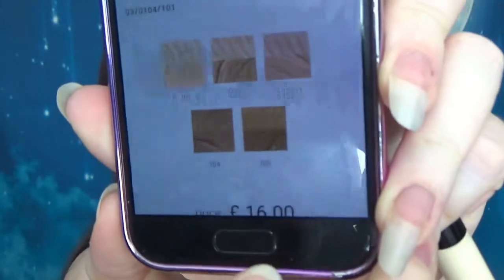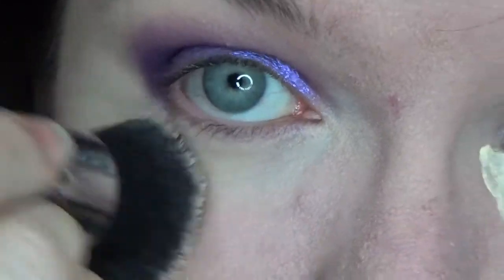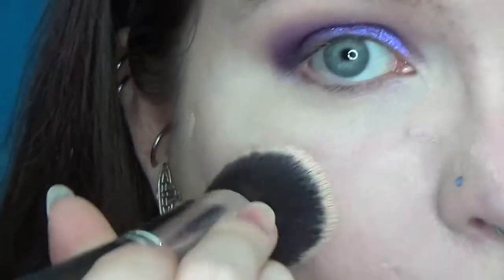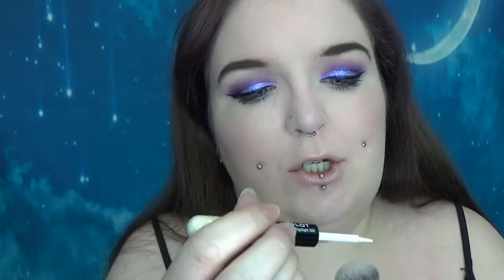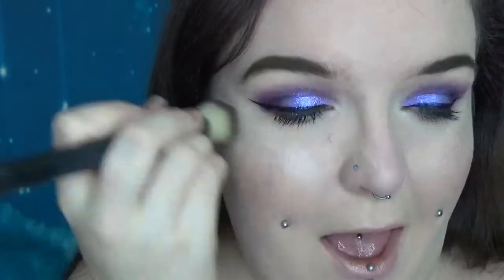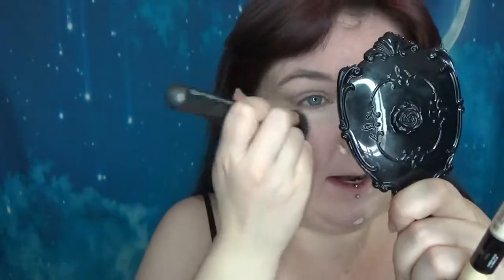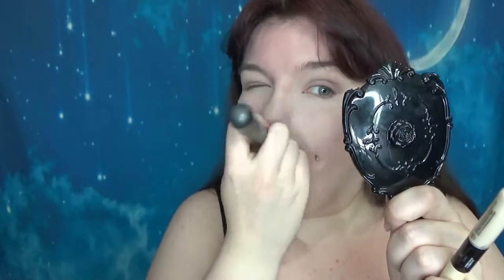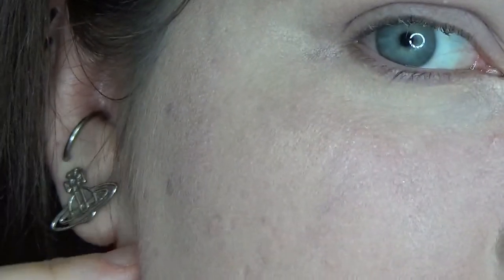Good Buy or Goodbye: Inglot Duo Concealer and Illuminator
Does anyone use actually use a duo/double ended product and actually run out of both products at roughly the same time?